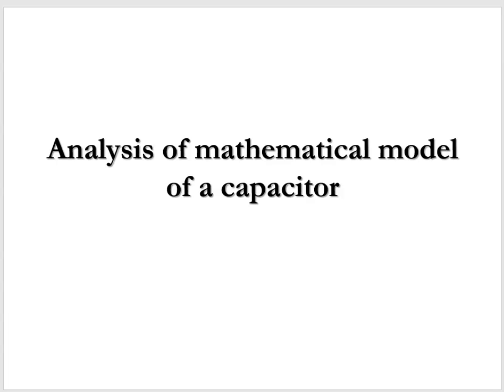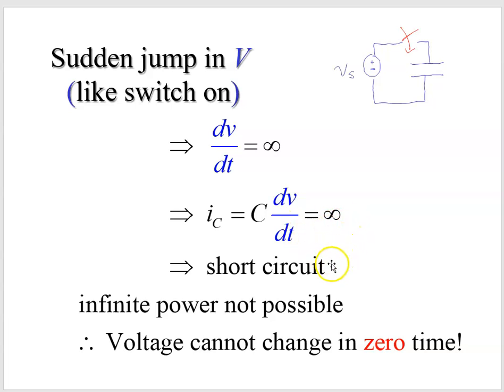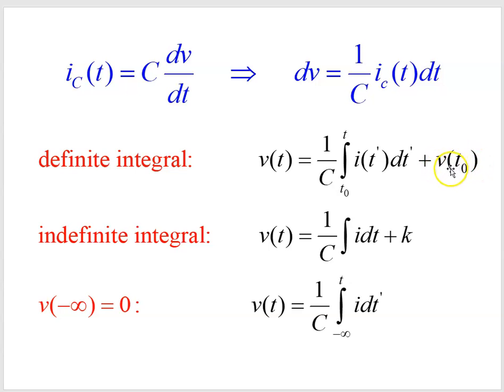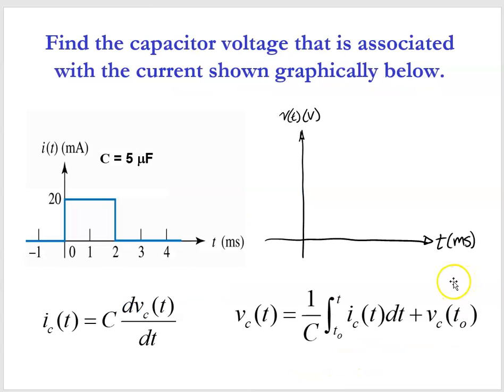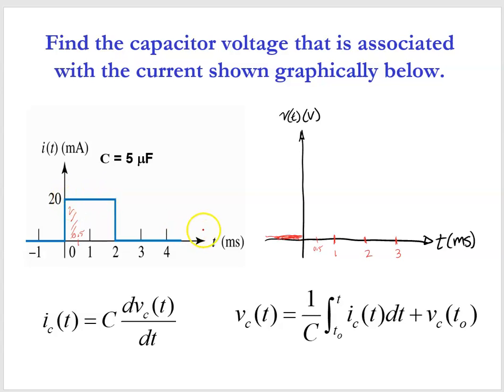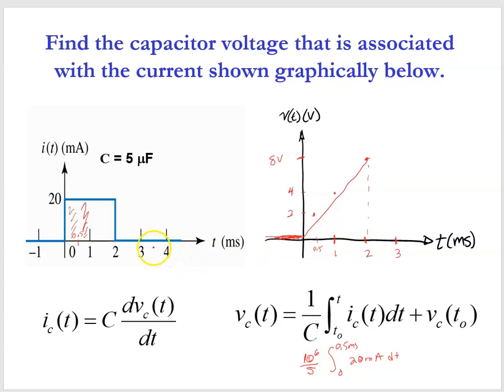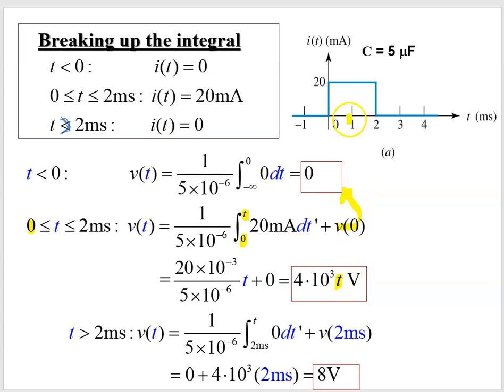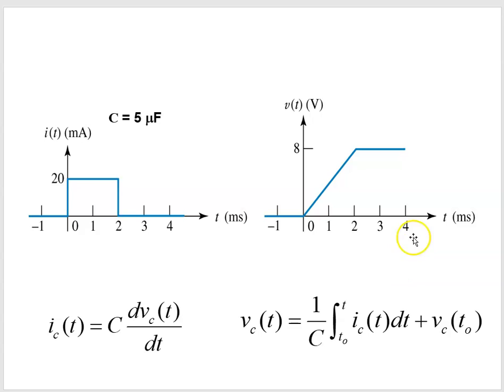V7A 2 Analysis of Capacitor Model